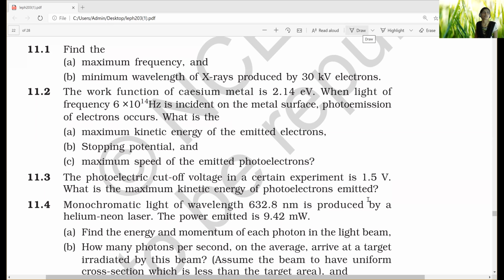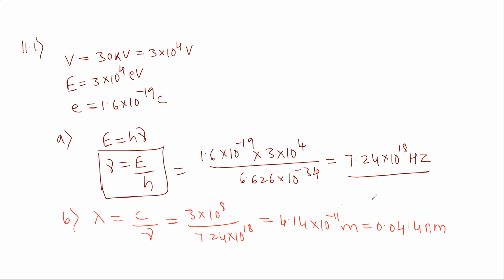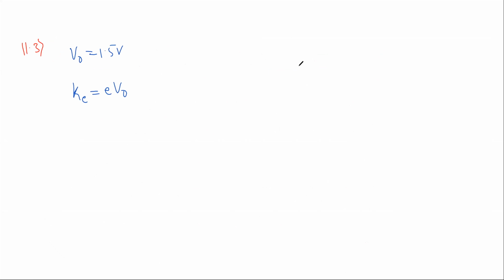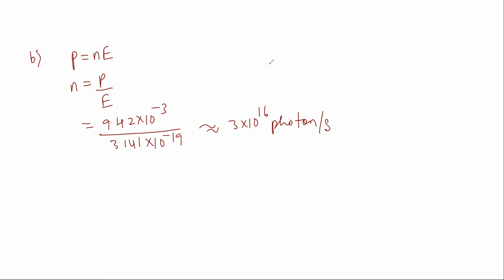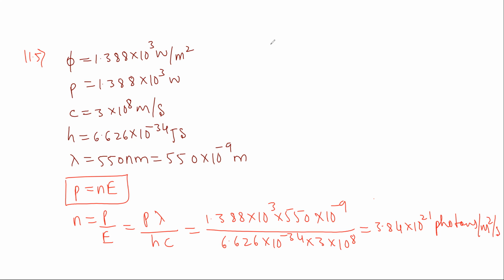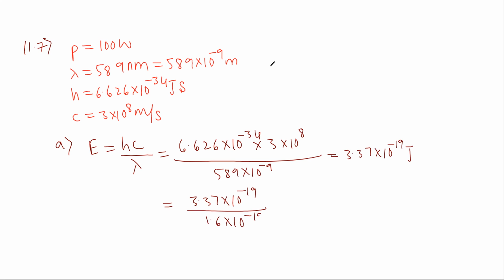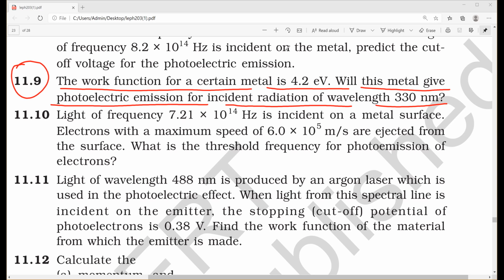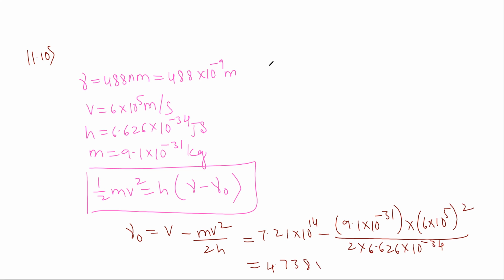DUAL NATURE OF RADIATION NUMERICALS PART-1